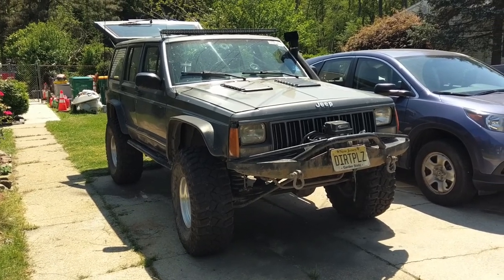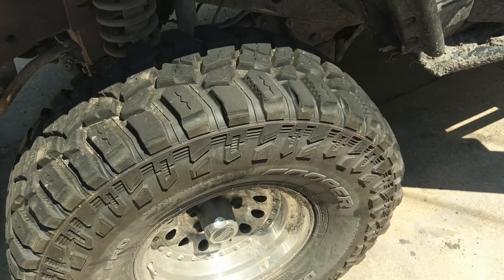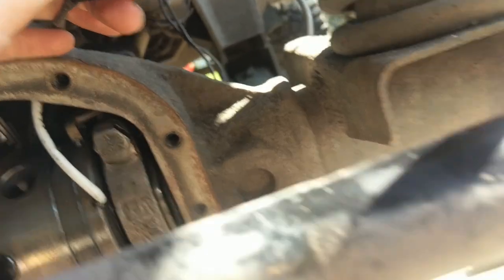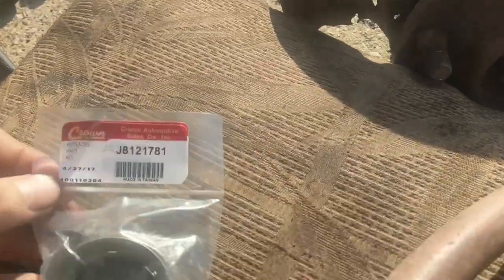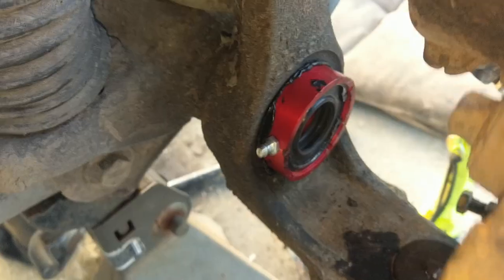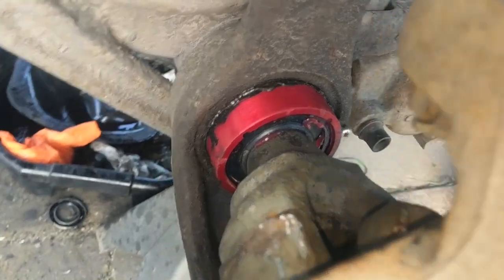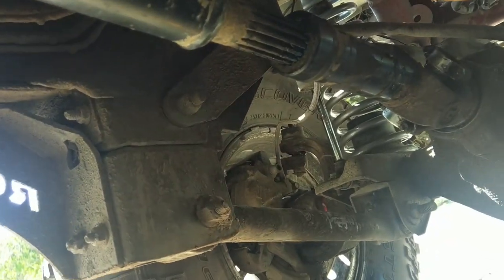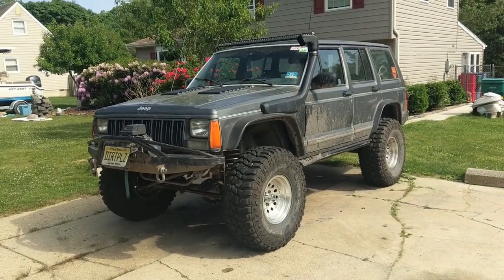89 XJ Dana 30 Axle Tube Seals, HD Diff Cover, Adams DS, Unit Bearings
1989 Jeep Cherokee XJ Pioneer Renix 4.6L I6 AW4 NP231 6" RE Lift 35"x12.5" STT Pros

Ebay Dana 30/44 Outer Axle Tube Seals

Adams Driveshaft 1310 CV